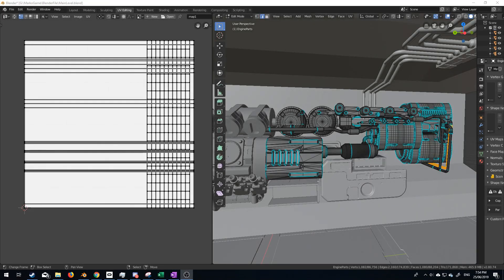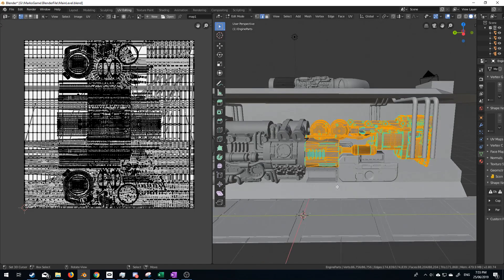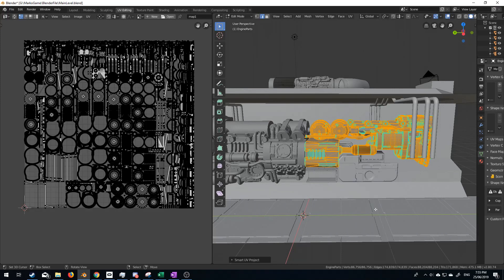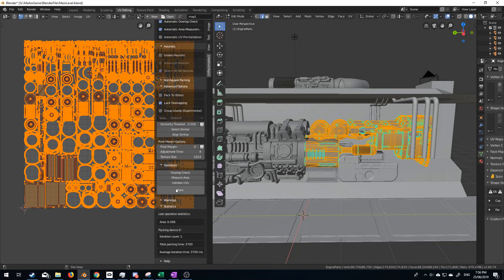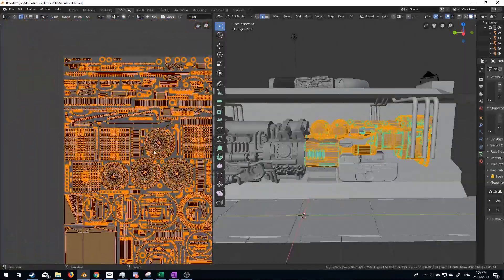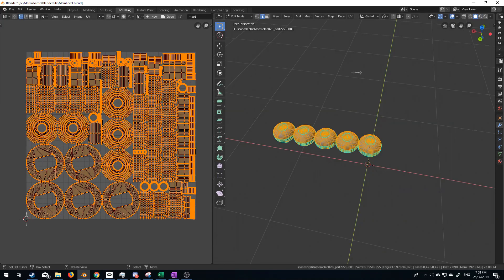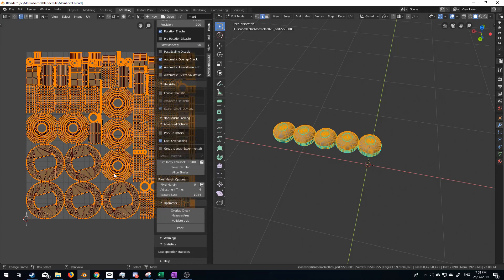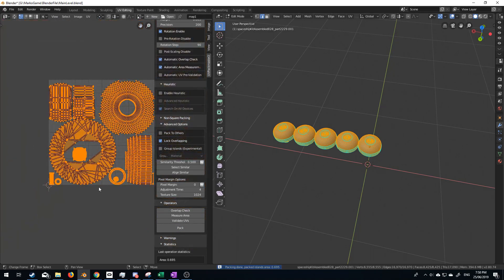UVPackmaster 2 Blender Addon Review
I review an amazing addon for Blender called UV Packmaster 2.